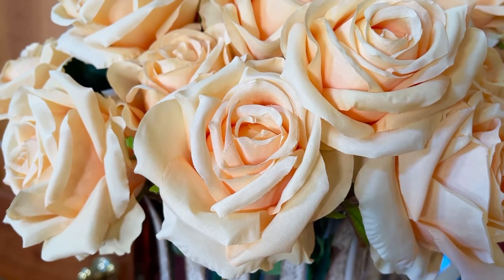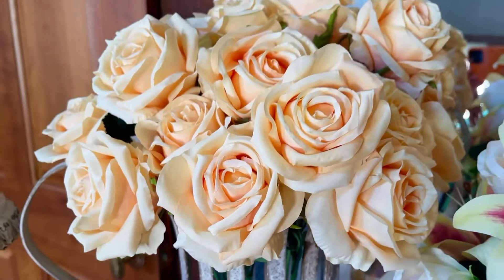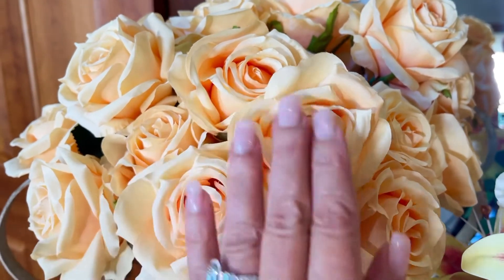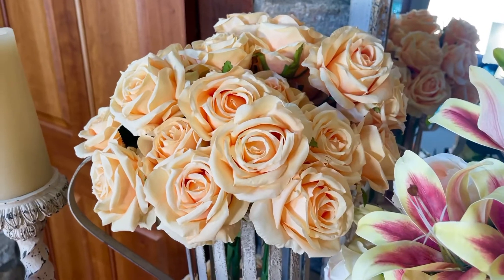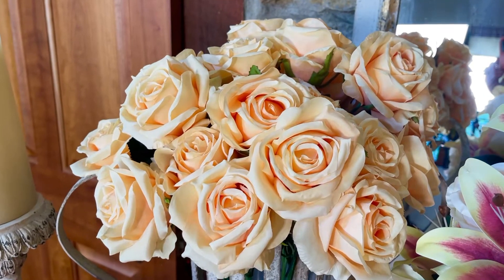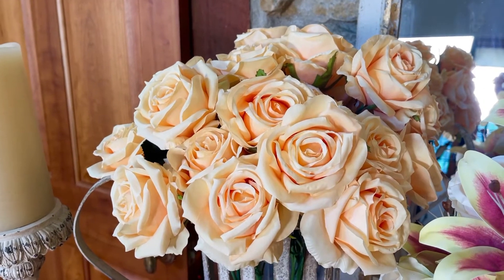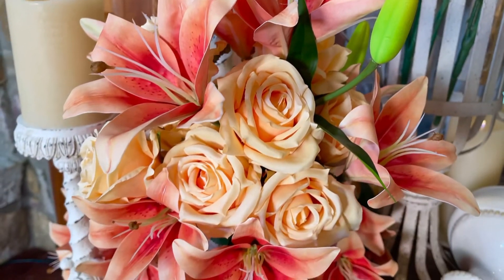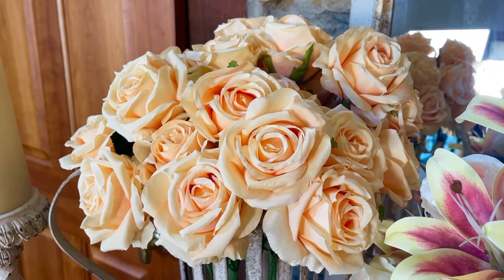18” Mothers Love Rose Bush in a champagne, Set of 2